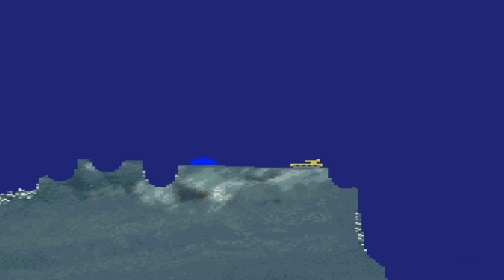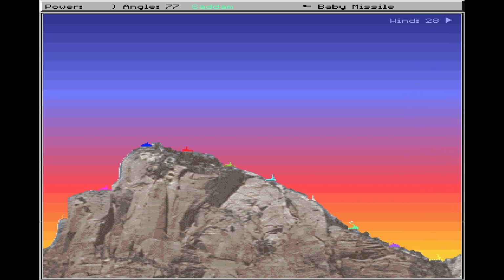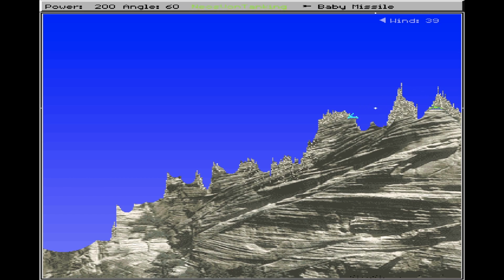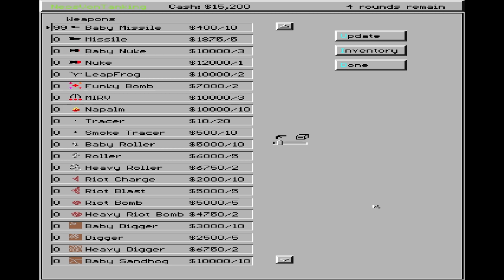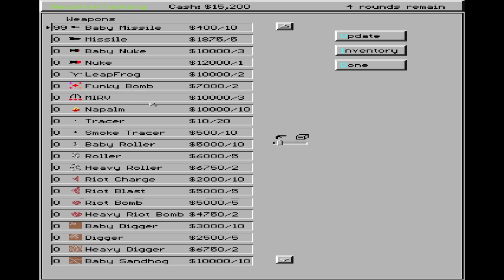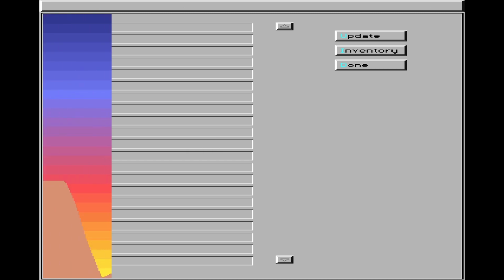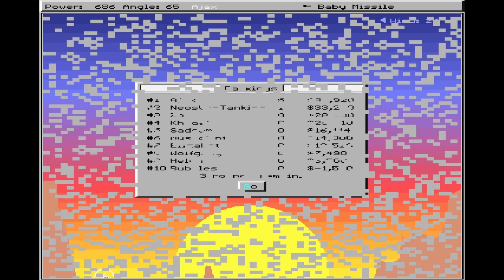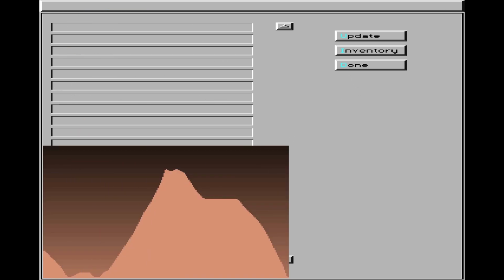LOSING MY MIND Trying To Show Off This Awesome Old Game! | Scorched Earth | Strategy Sundays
Let's take a look back at this AWESOME retro game that REFUSES to let me show it off!

Scorched Earth is an old DOS action/strategy game in which you control a tank in a 2D world of old jpegs and color gradients, and try to blow up every other thank before they can blast you with increasingly insane weaponry. It's basically Worms WAY before Worms. It's awesome! Just kind of old and jank. I love it so much. Check it out!

00:00 Intro
02:38 IT BEGINS!
10:18 Neos Loses His Mind
13:13 I Didn't Die!
15:30 This Is The One!
19:45 FUNKY BOMB
24:23 NUKE
33:55 Results/Outro